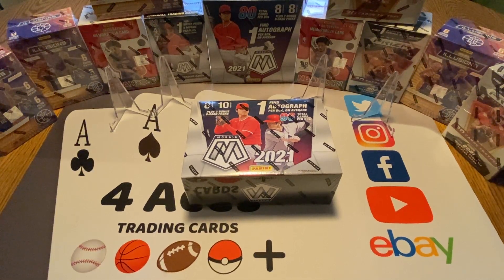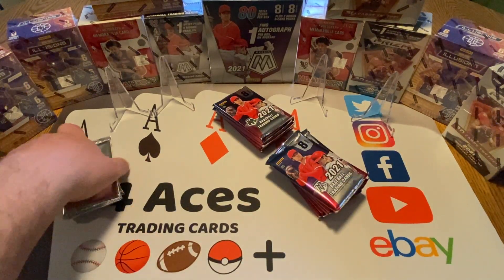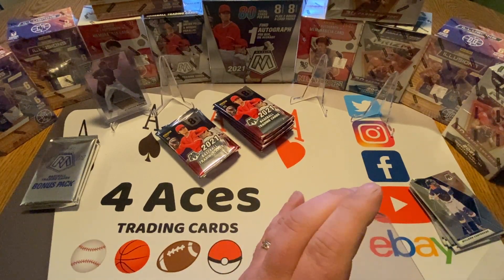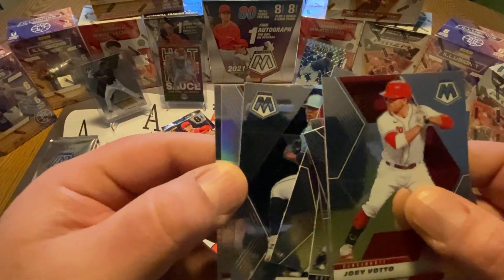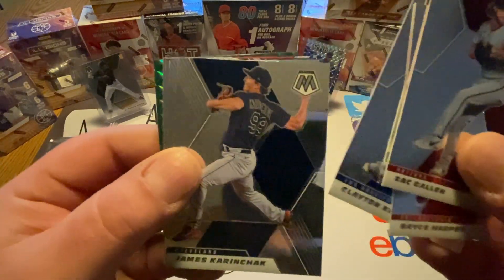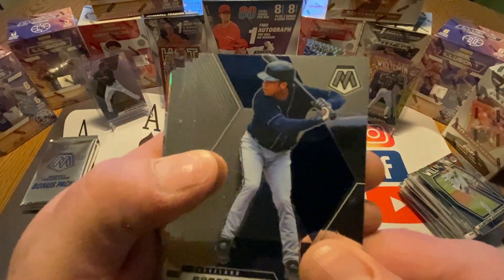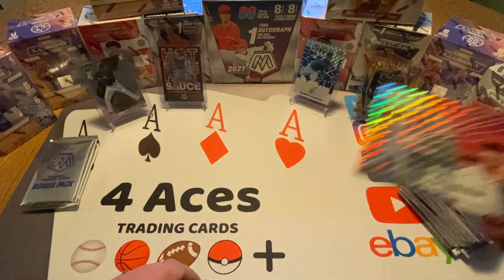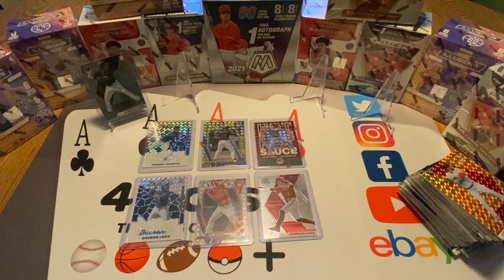Walmart Vs. Target Retail Mosaic Face-Off. 2021 Mosaic Baseball Mega Boxes. Part 2: Target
Face-Off results!! See which is the best to rip!! Personal rip of my favorite 2021 retail box!